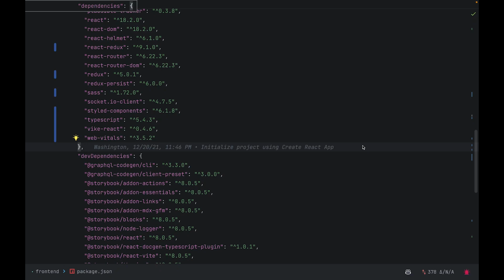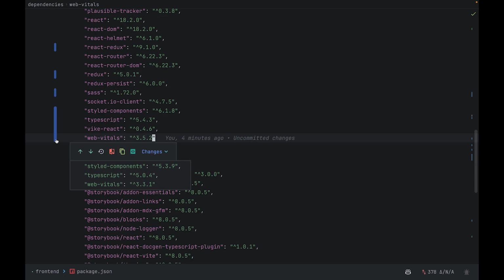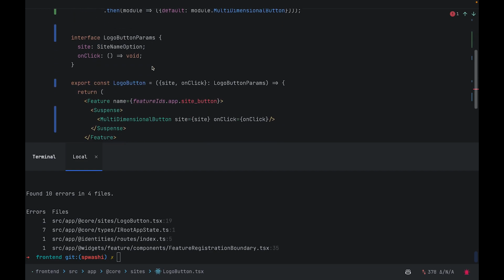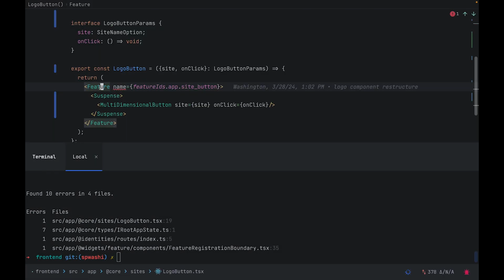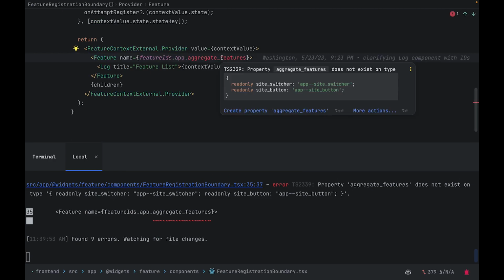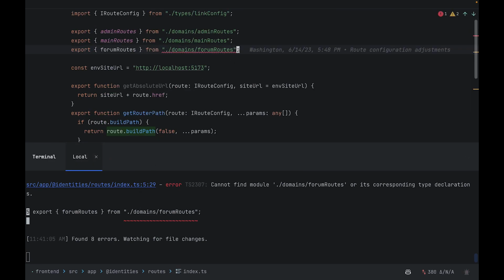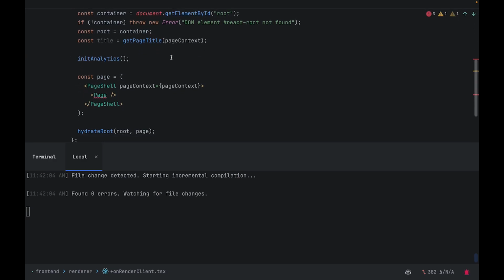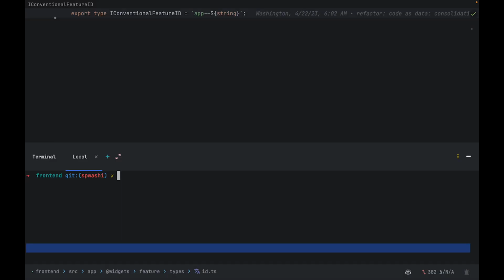Devlog | 2024-04-04 | Migrating to Vike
In this video, I talk through what's on my mind as I resolve some developmental flux migrating to Vike